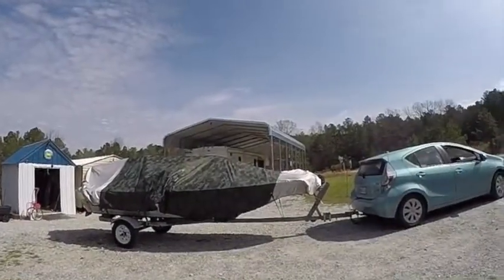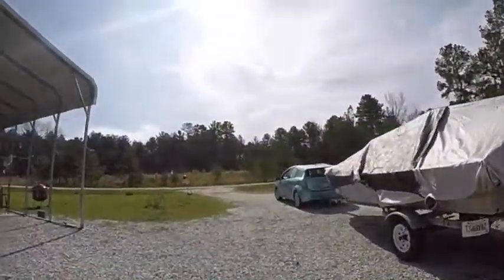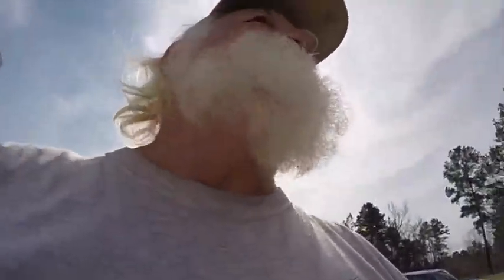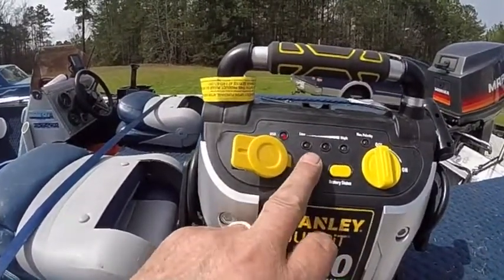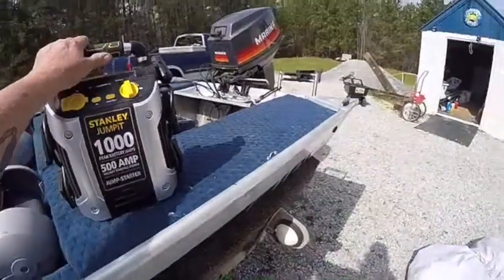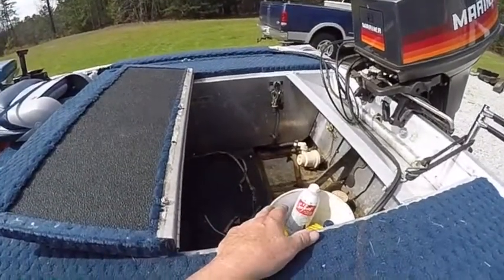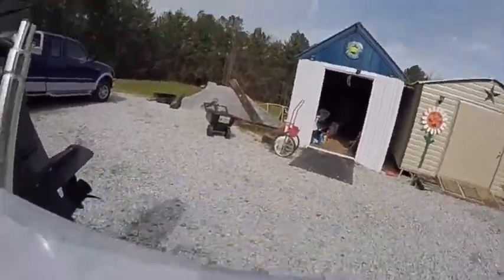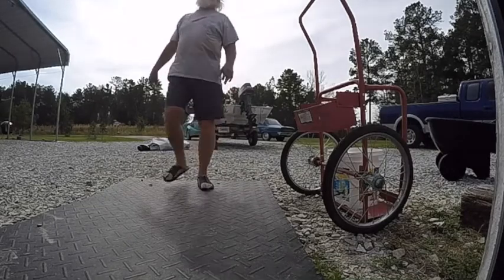Getting the Bass Boat Ready for Spring